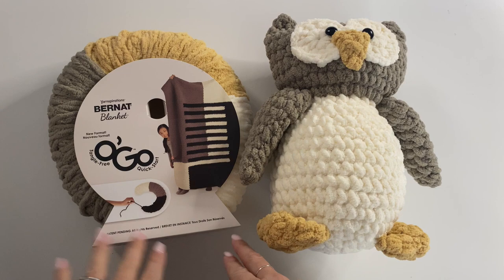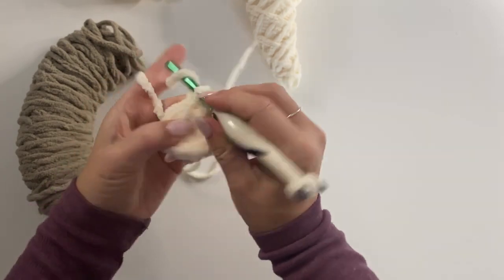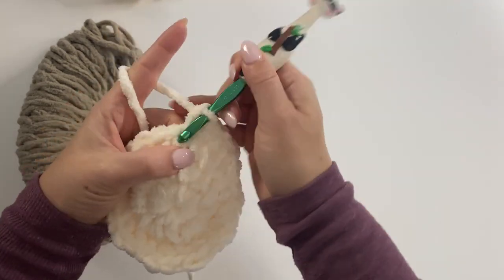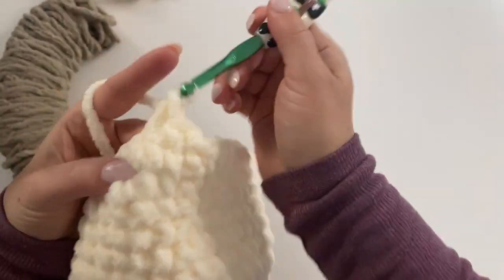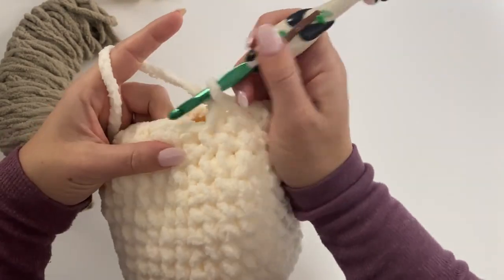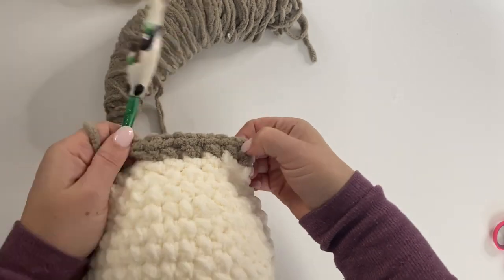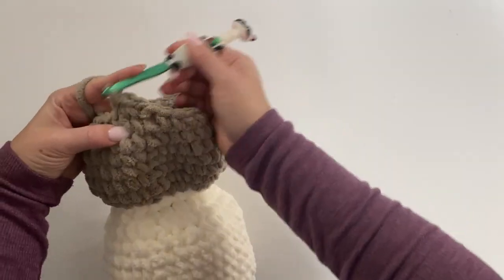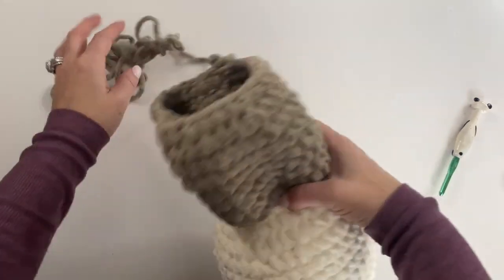Lesson 1 - Ollie the O'Go Owl Toy Trio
HOOOO is ready to crochet?! Welcome to Week 1 of the Ollie the O’Go Owl Crochet-Along! In this lesson you will learn how to open your O’Go, how to separate the colors, and get started on stitching up the body and head of the owl.